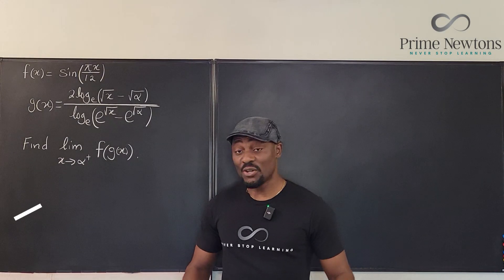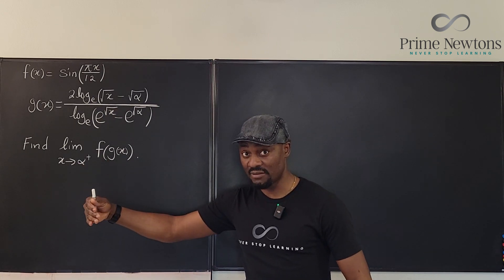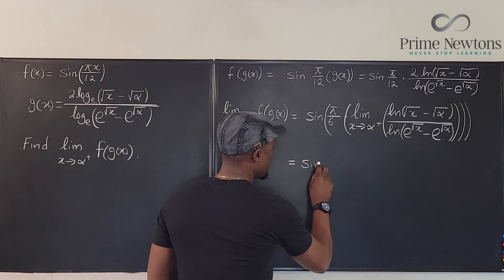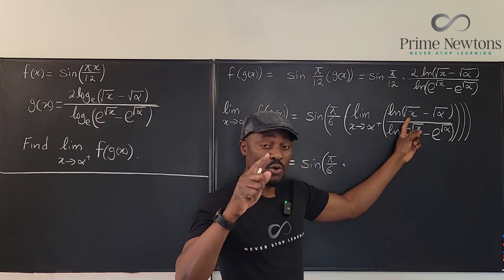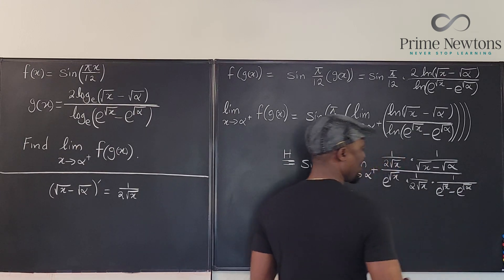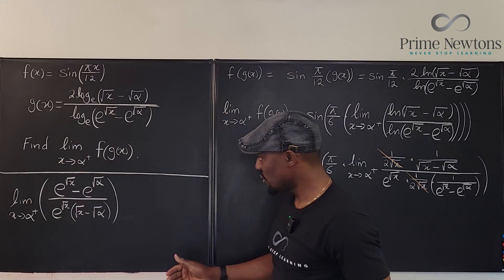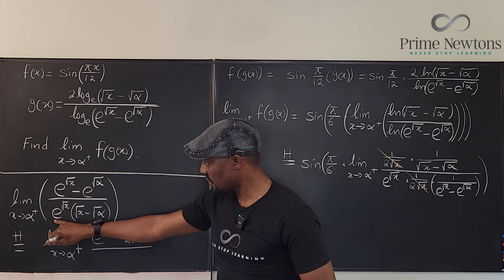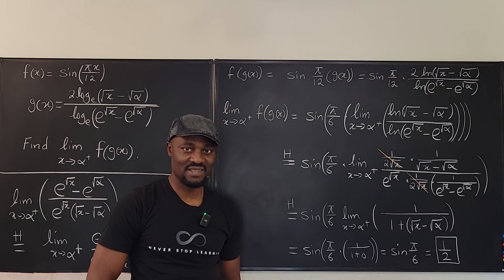JEE Advanced 2022 #2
This this limit problem is the limit of a composition of trig and logarithmic function. The main idea is to know how to compose the functions and take the limit of the composed function as the function of the limit.